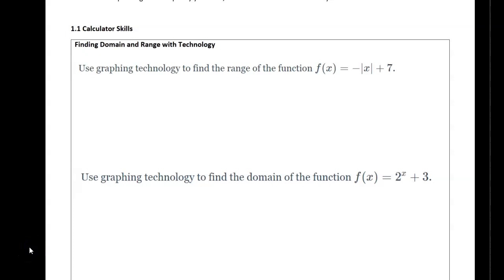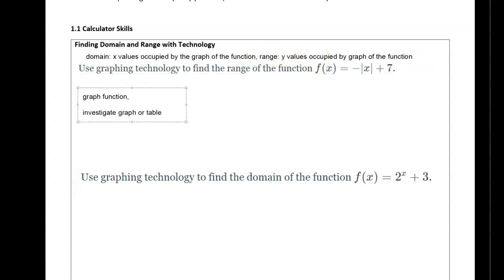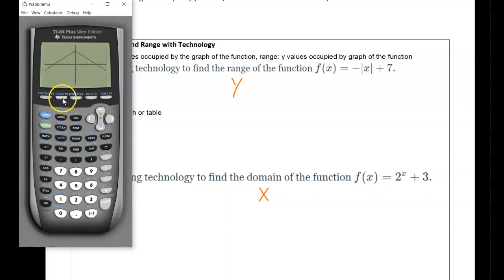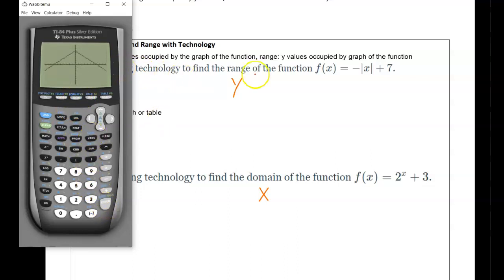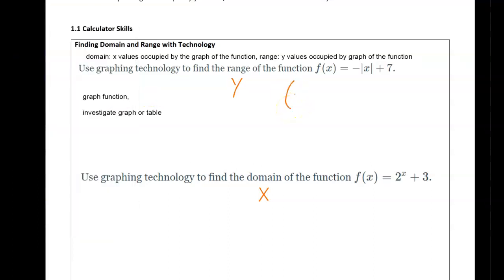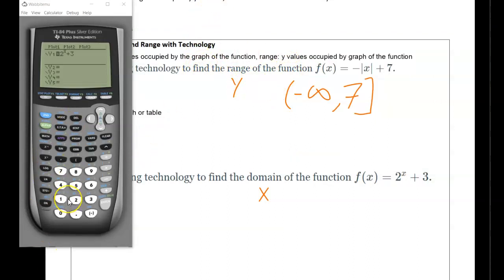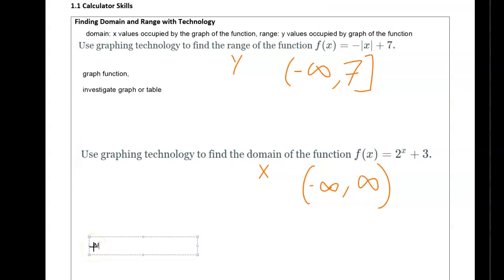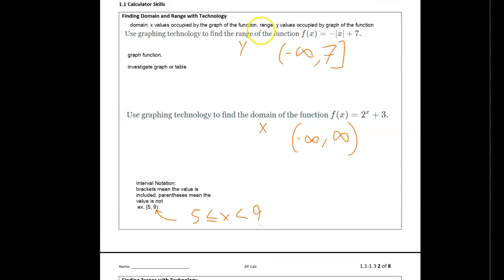AP 1.1 Domain and Range with Tech